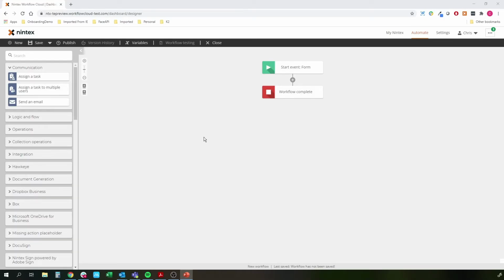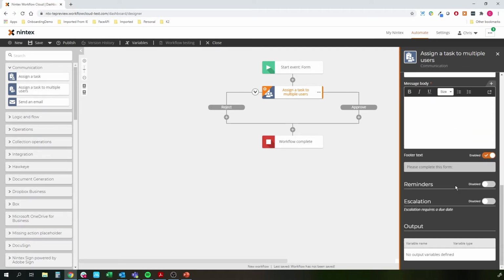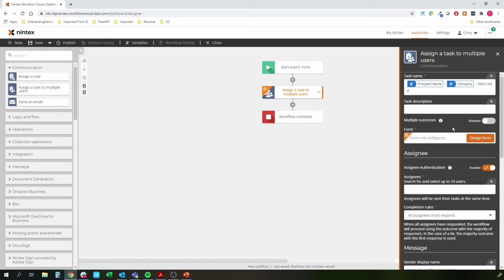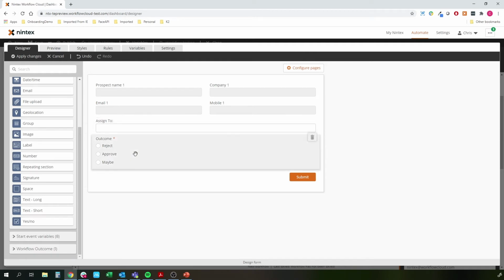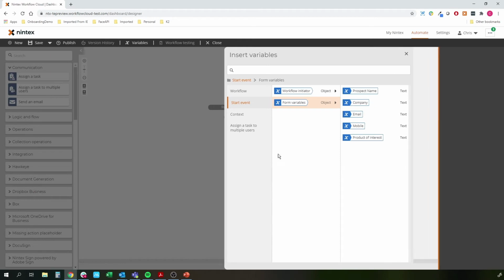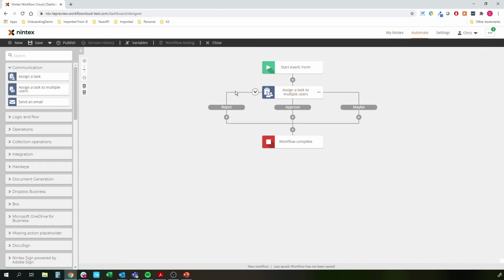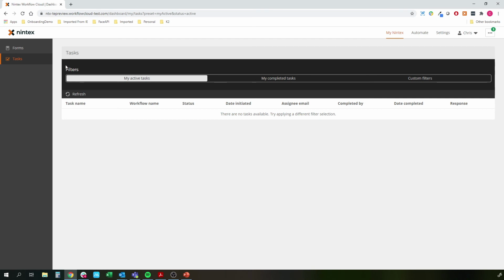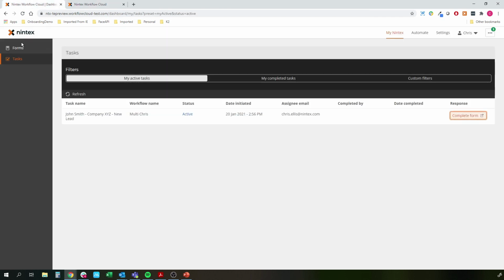Assign Task Multiple Users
Nintex Workflow Cloud - Assign Task to Multiple Users.

With Assign a task to multiple users, users will be able to:
Assign a task to multiple assignees
All assignees will be issued their tasks at the same time
You can set Completion rules
First response completes the task
All assignees must respond
Depending on their permission, NWC users could have 2 methods to view a task:
Automate - Tasks
For: Administrators and/or Designers, to oversee or manage processes
Tasks will be displayed in its task group, showing the overall task and a child task for each of its assignees
Existing override rules will remain – Administrators will be able to override tasks in a tenant, irrespective of task type
My Nintex - Tasks page
For: Task assignees to respond to a task as “me”
Users will only see the task that has been assigned to them, and will not be able to see the overall task